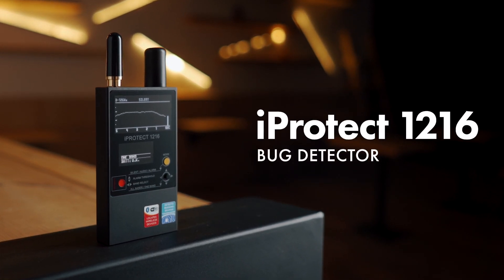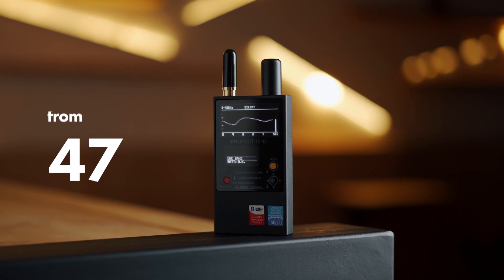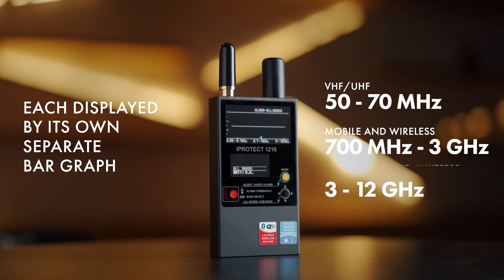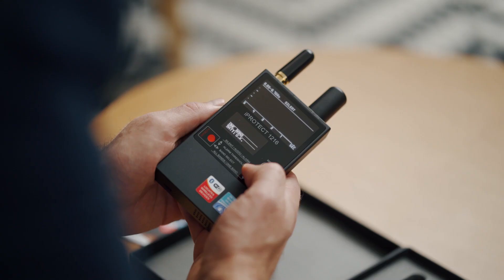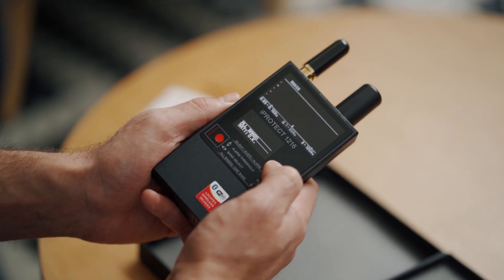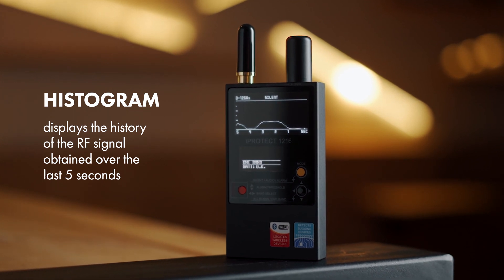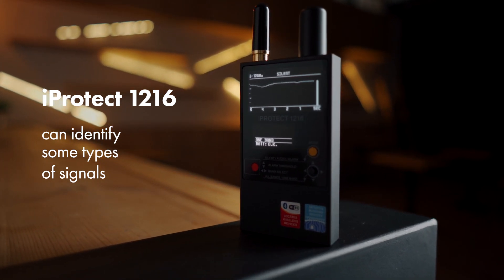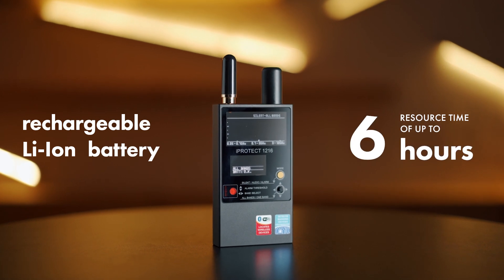iProtect 1216 3-Band RF Bug Detector Product Overview | KJB Security [DD1216]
Knowing which device to get is the hard part, there are so many options when it comes to Detection. This quick product overview of the iProtect 1216 [DD1216] will help make your decision easier. Whether you need the iProtect 1216 for personal or professional use, this device will be an excellent tool for counter surveillance and help you locate any unfamiliar devices in any setting. The iProtect 1216 is a 3-Band RF Bug Detector displaying frequencies ranging from 50 MHz to 12 GHz. You'll have more control when it comes to frequency sensitivity, covert operational use, visual display and locating transmitting devices. Secure your home, office and vehicles with the iProtect 1216. Watch the how to video for operational use.